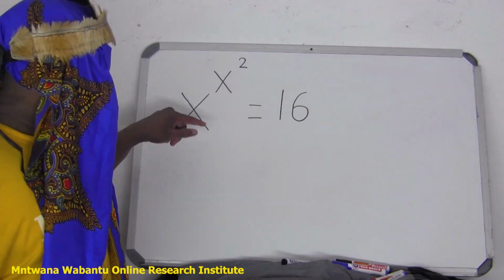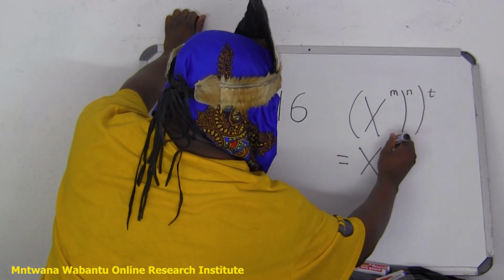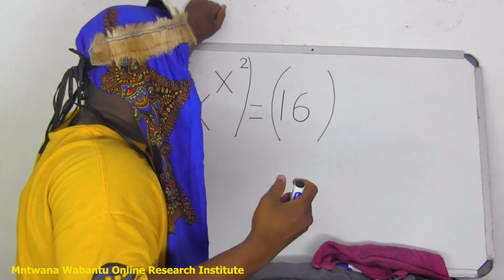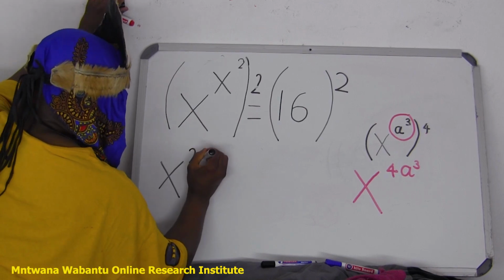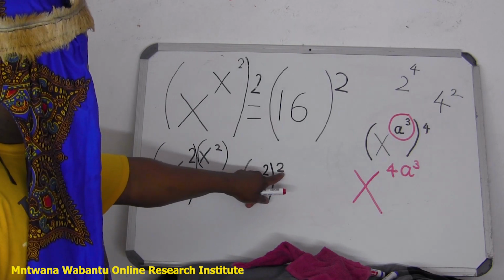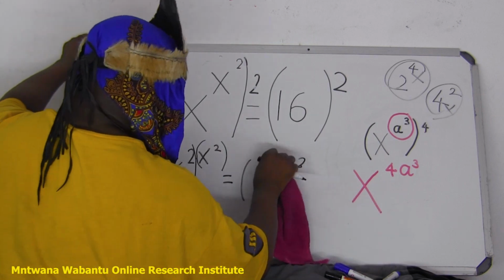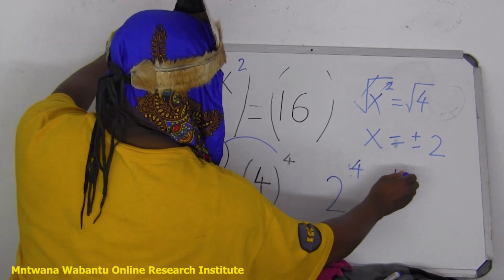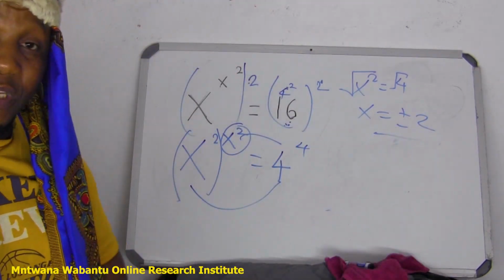Olympiad MATHS Question, new trick